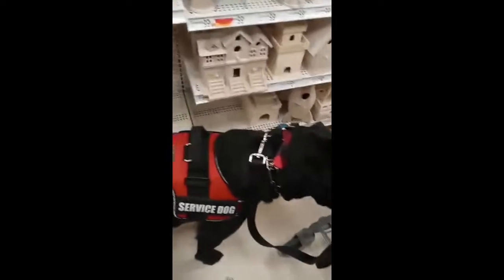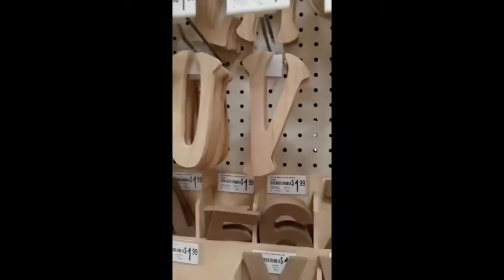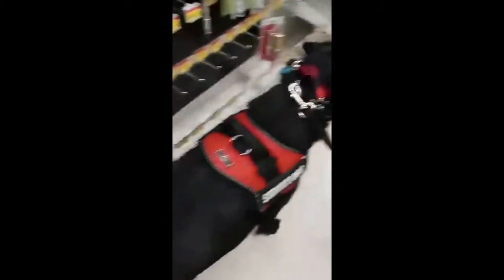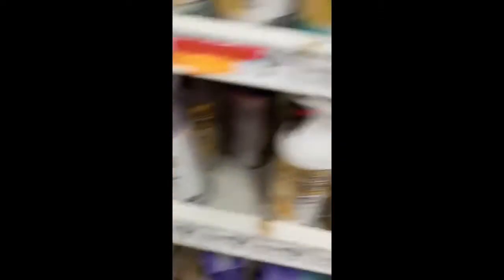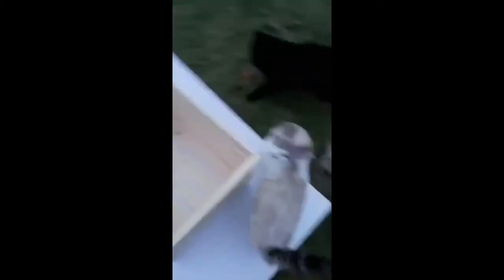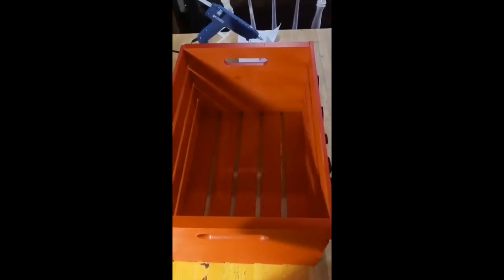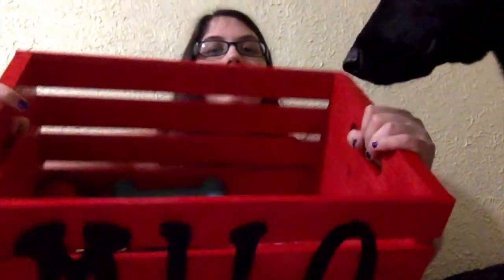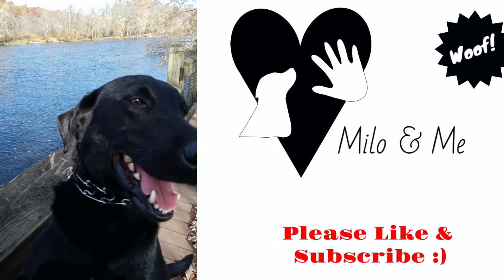A Toy Box for Milo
Milo needs a place to put his toys, so let's get crafting!